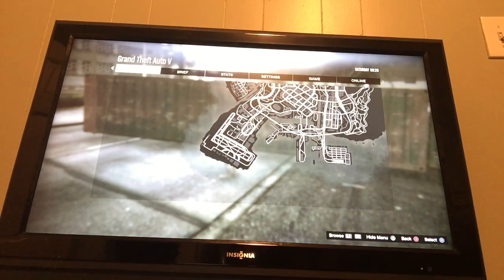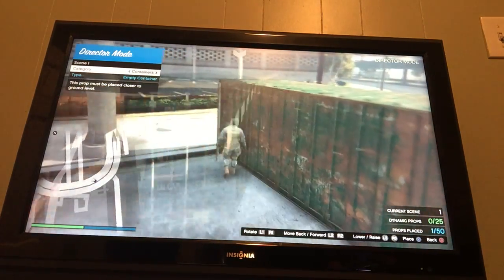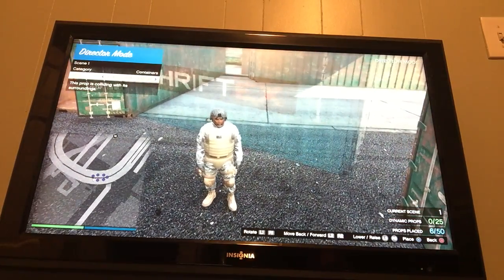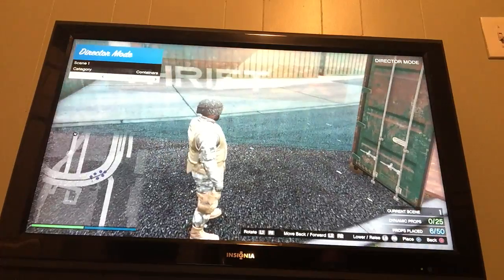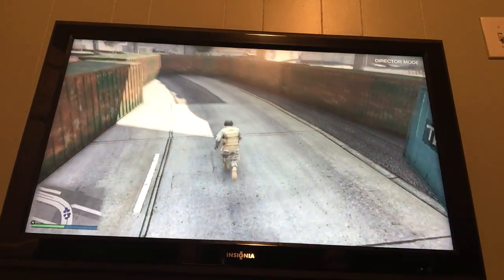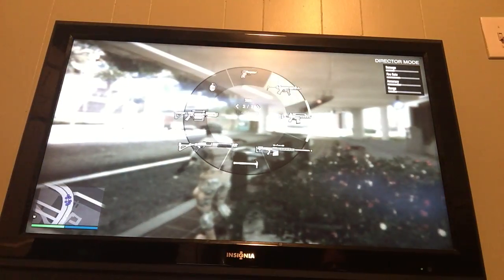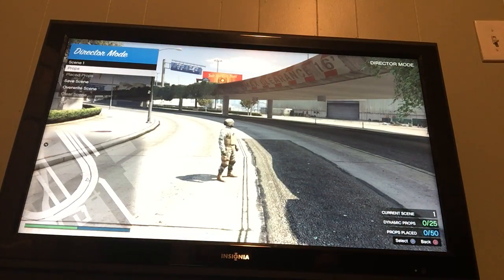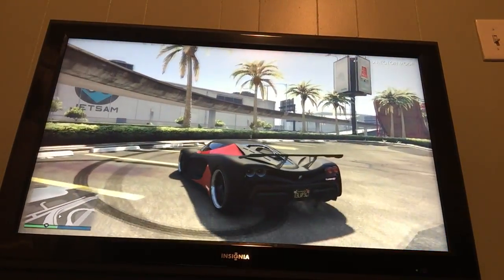August 9, 2016